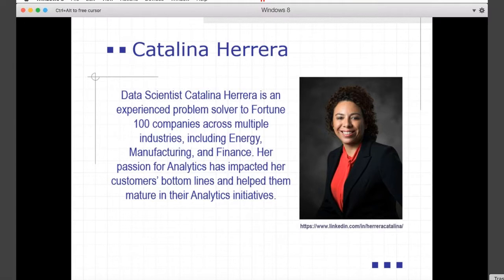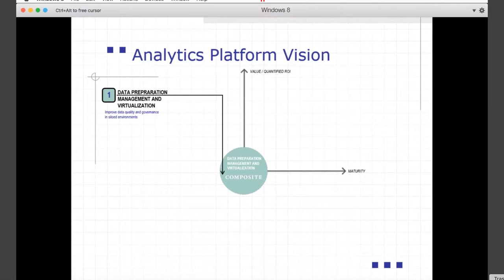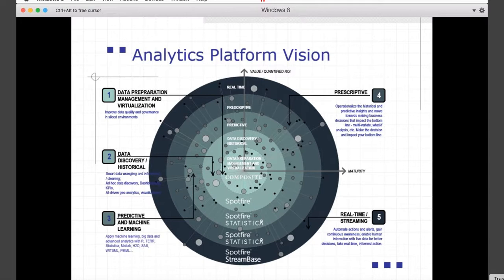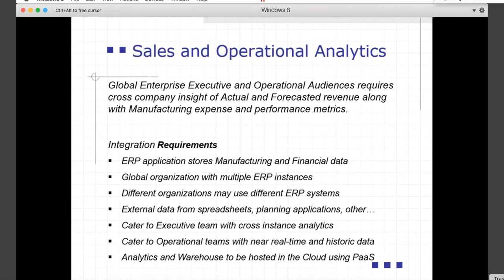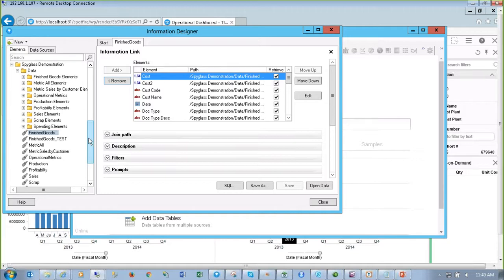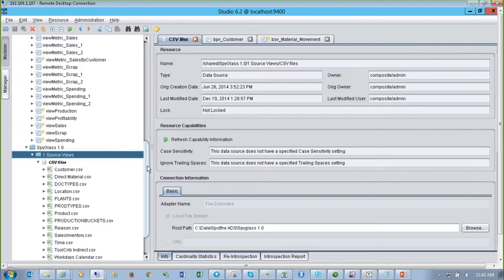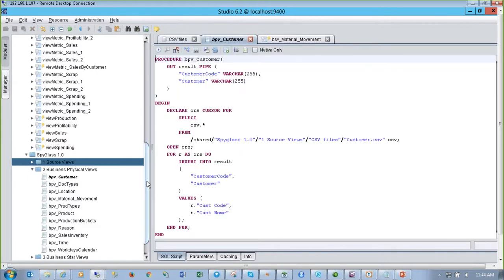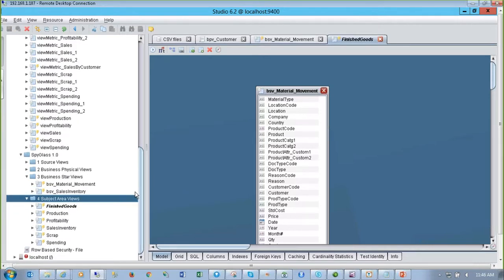Sales and Operation Analytics - Spotfire ADS Virtual Data Warehouse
In this video, Genware Computer Systems shows a use case that combines the use of Advance Data Services and TIBCO Spotfire for Sales and Operational Analytics.

Catalina Herrera, Sherlock Holmes, and Ron Vogel discuss an implementation that leverages Genware best practices for a Virtual Data Warehouse using Tibco Spotfire for analytics and Tibco Advanced Data Services, aka Cisco Information Services for data provisioning.